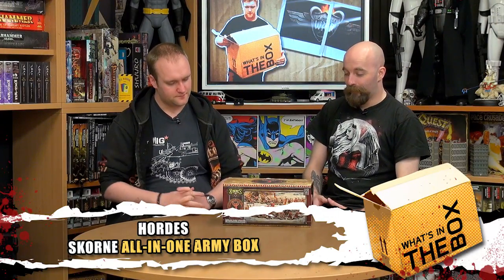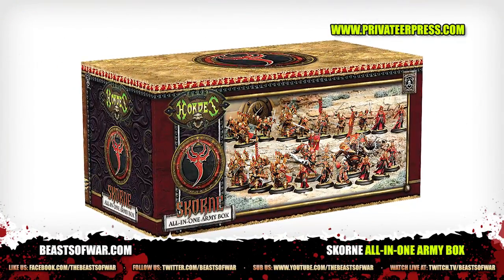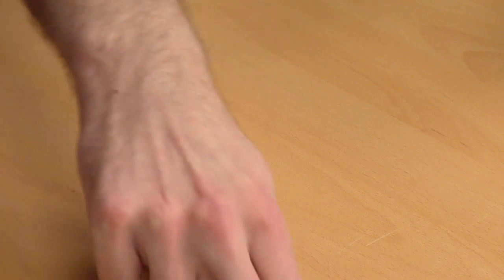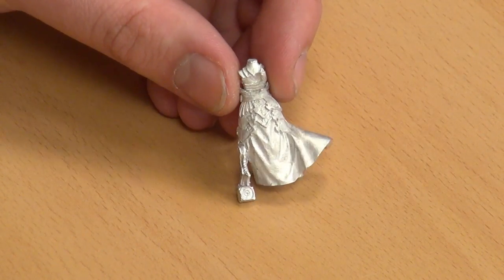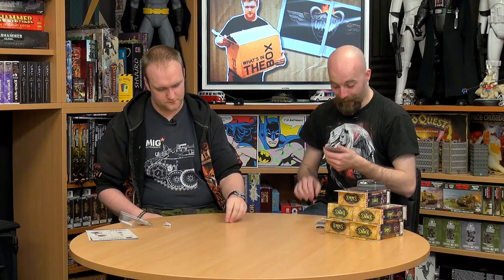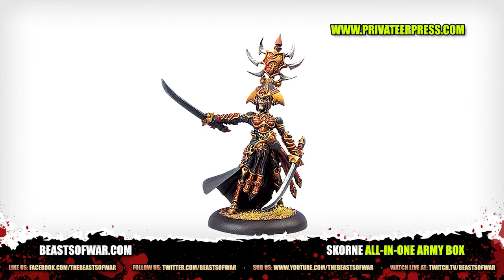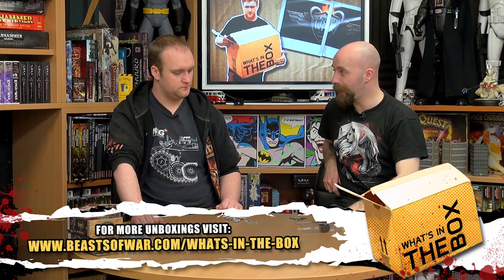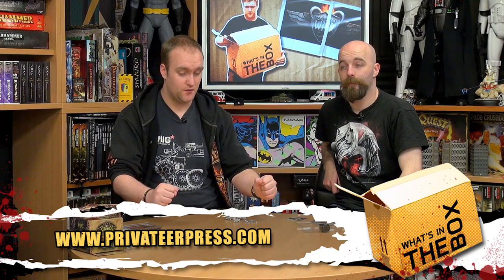Unboxing: Hordes Skorne All-In-One Army Box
We have another epic sized Privateer Press Unboxing as Justin swaps the Focus of Warmachine for the Fury of Hordes and unleashes upon us the Skorne All-in-One Army Box.

As with the Khadaor Army Box we talked about you get a 35 point army for Hordes which includes a variety of miniatures from Swordsmen to Incindi Discharging Heavies, a Supreme Warlock and a Pair of devastating Warbeasts. With John marshaling his Khador and now Justin with his Skorne "A Tale of Two Gamers" is set to begin...

What's your favorite miniature in the Skorne Army Box?